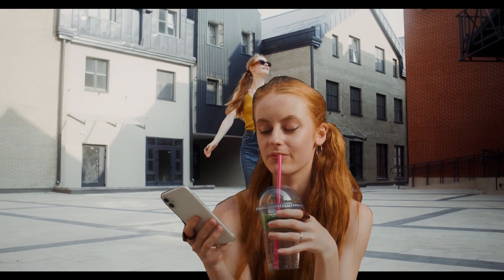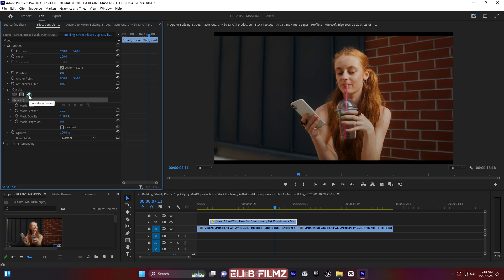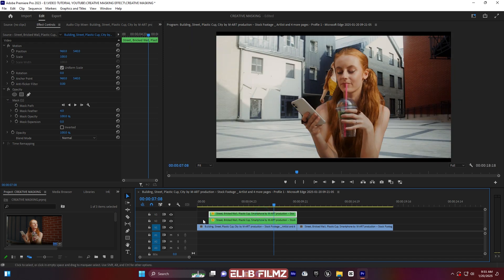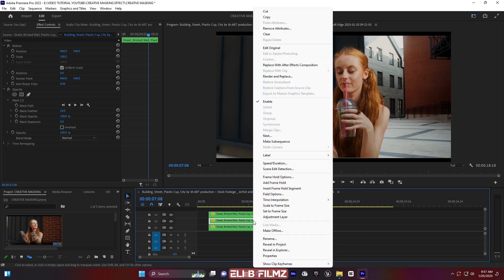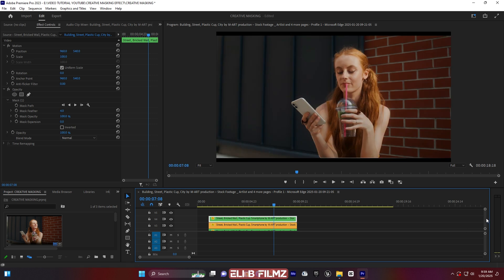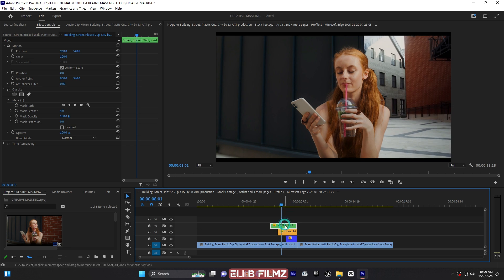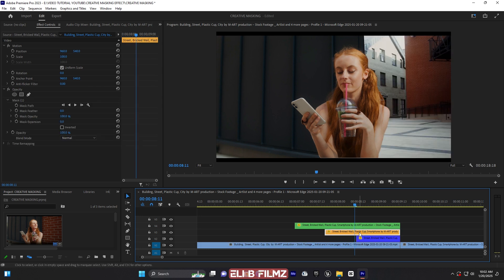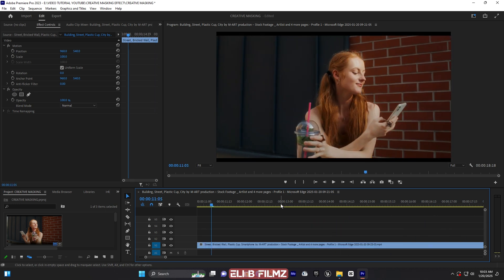Make Creative Masking Transition in Adobe Premier pro Tutorial II Premier Pro Tutorial